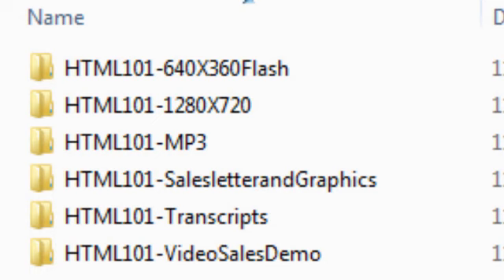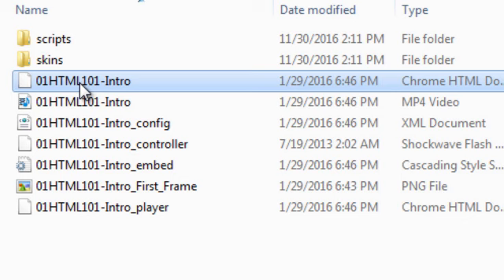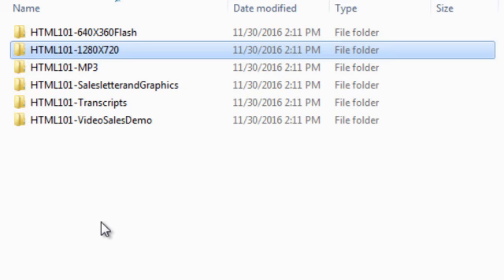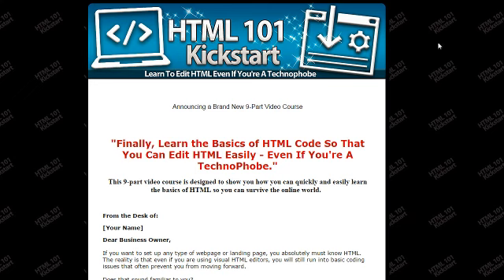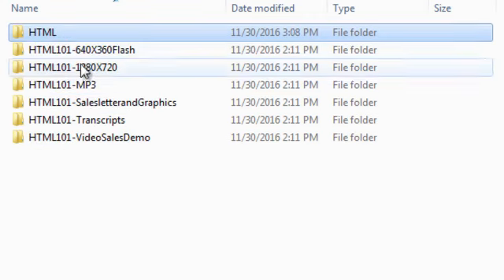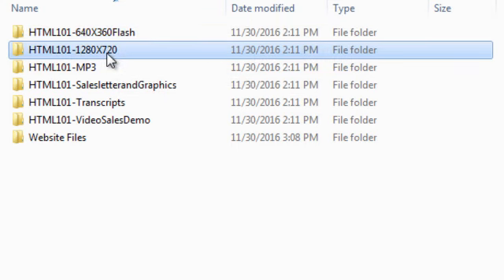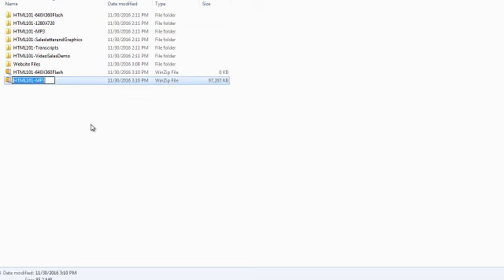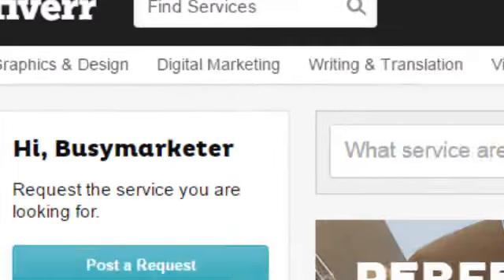Getting Your Resell Rights Product Ready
Embark on the lucrative journey of reselling digital products with confidence! In this comprehensive video, we guide you through the essential steps to prepare your resell rights product for maximum profit.